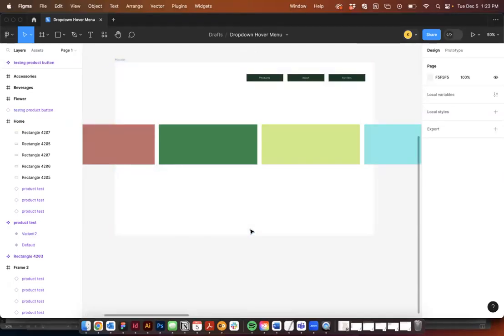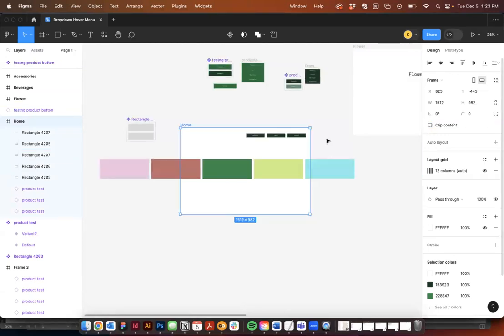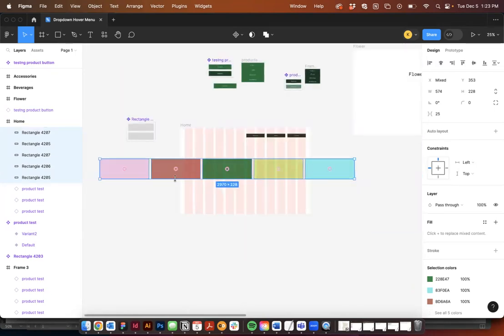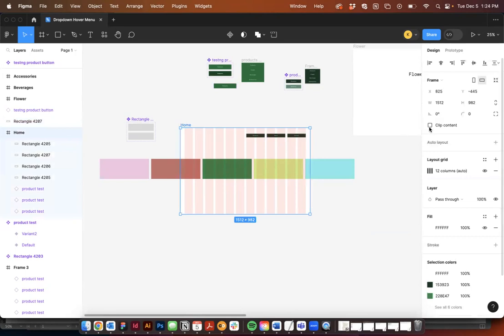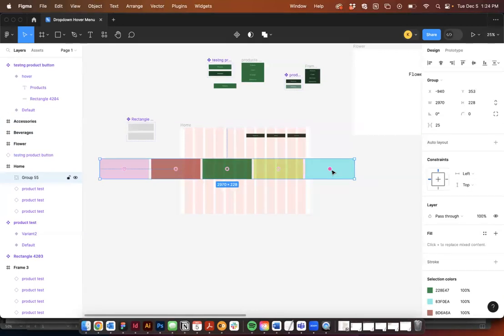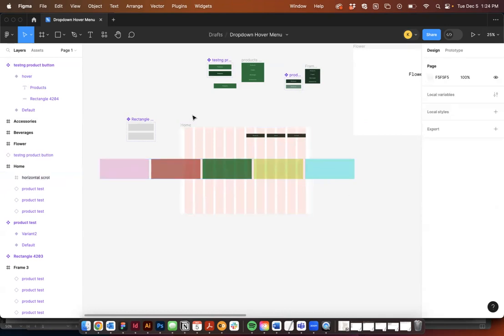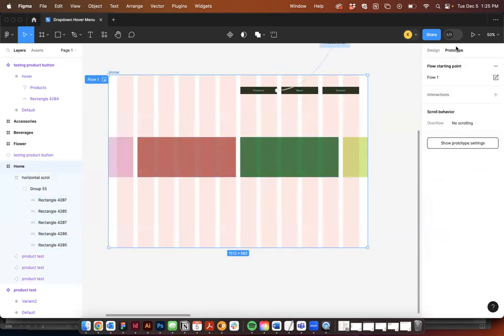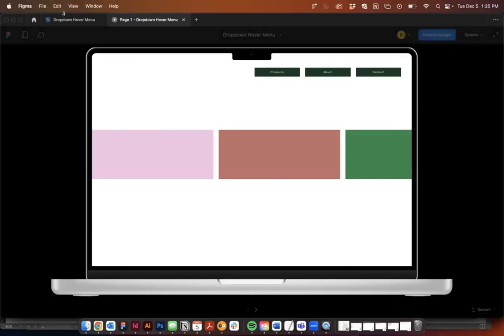Figma Horizontal Scroll